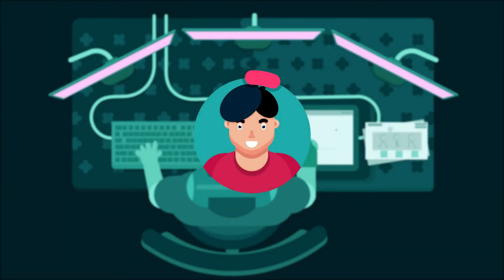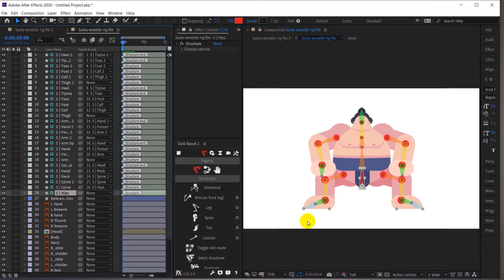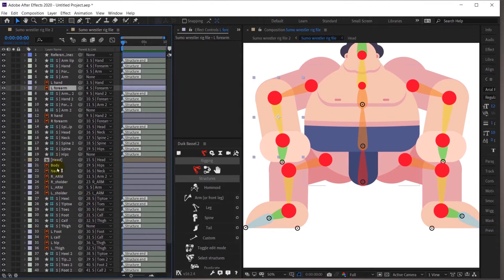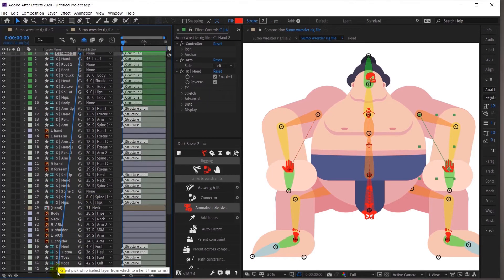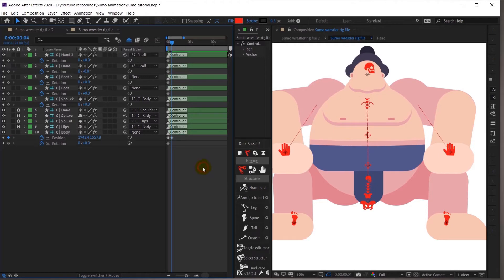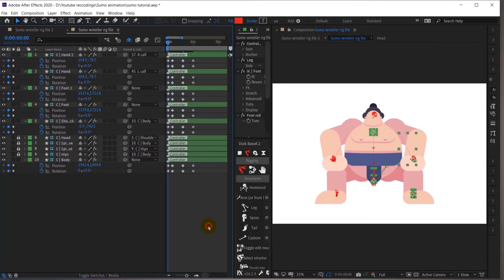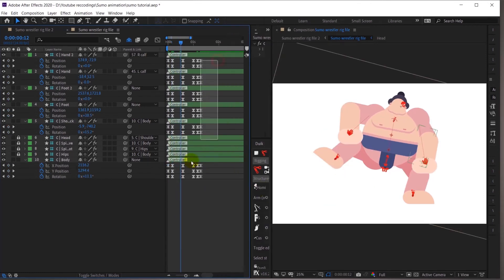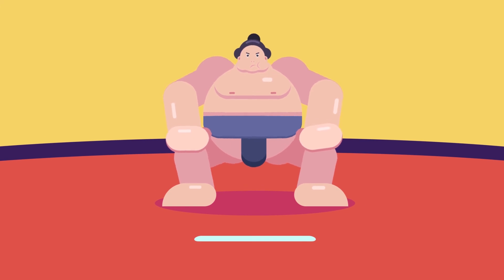How to animate Sumo Wrestler using Duik Bassel plugin | After Effects Tutorial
In this lesson, I will show you how to animate a Sumo Wrestler using Duik Bassel plugin in Adobe After Effects. Duik Bassel is a free plugin for character animation in after effects.